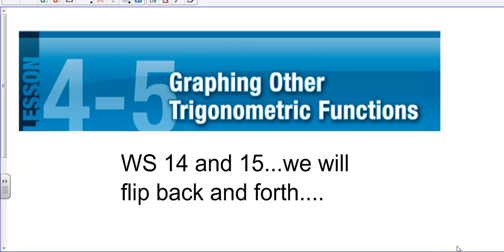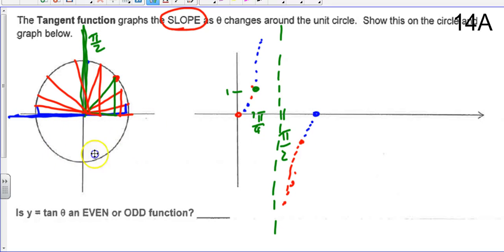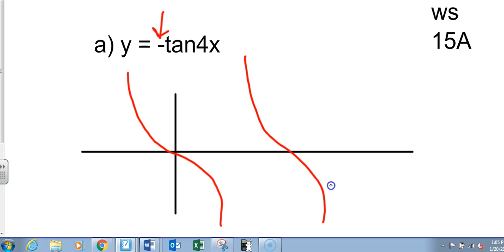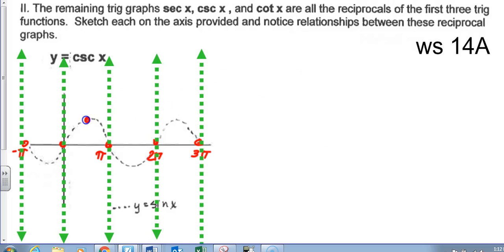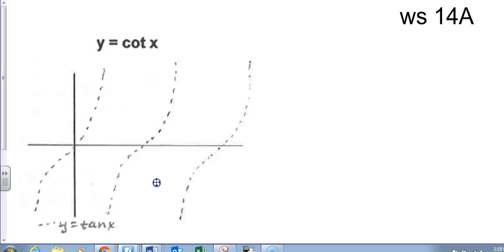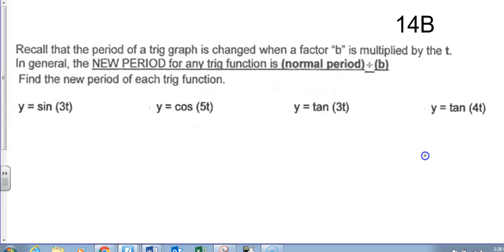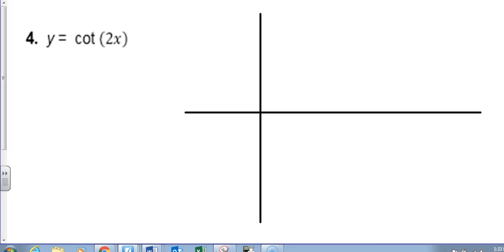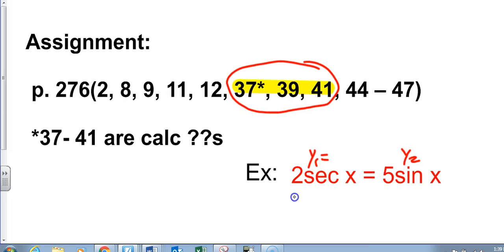Jan 20 Graphing other Trig Functions Precalc